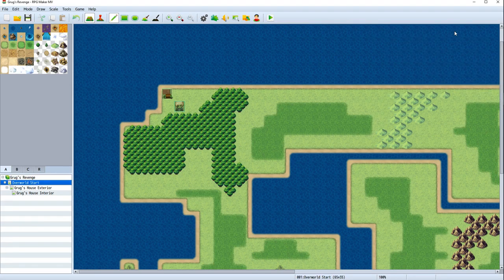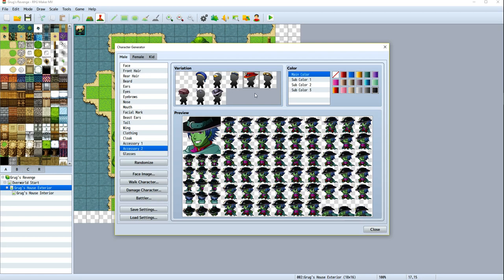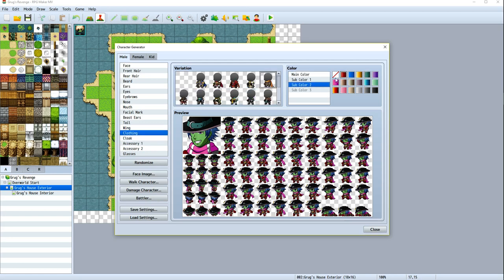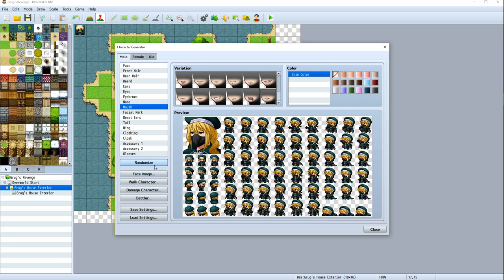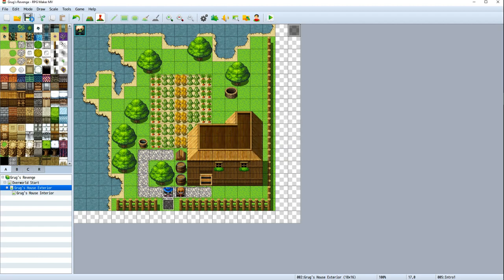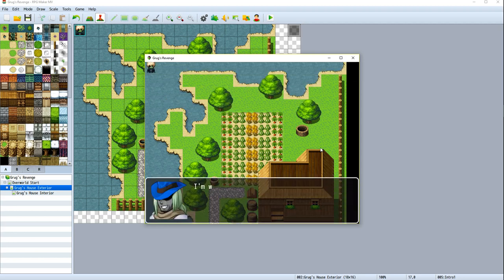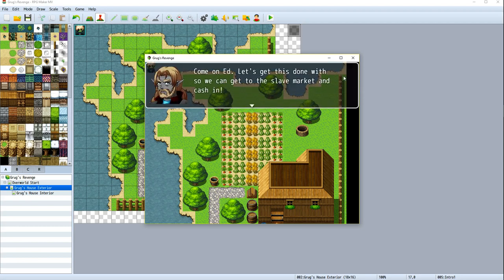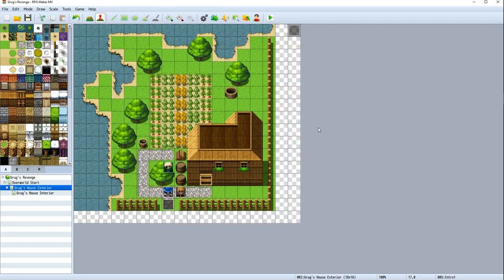RPG Maker MV Let's Play: Ep 5 (Intro Cut Scene Part 1)